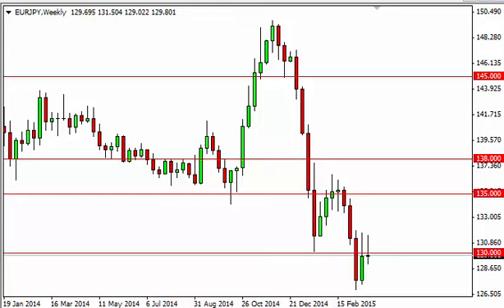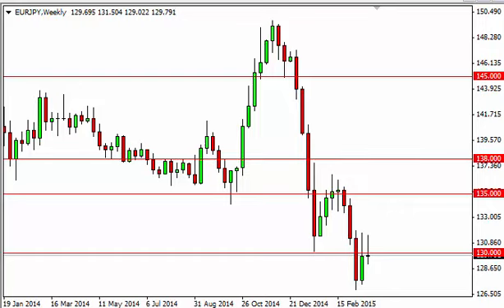EUR/JPY Forecast for the week of March 30 2015, Technical Analysis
- March 30 2015 currency weekly technical analysis for the EUR/JPY pair.Find more information about Forex News Forex Technical Analysis Forex Fundamental Analysis and Forex Brokers on FX Empire